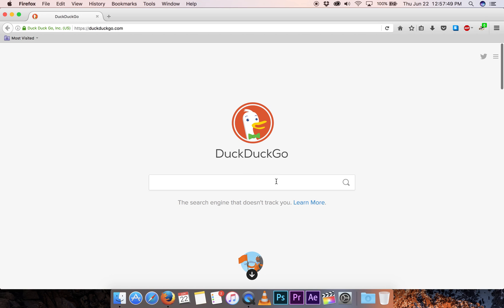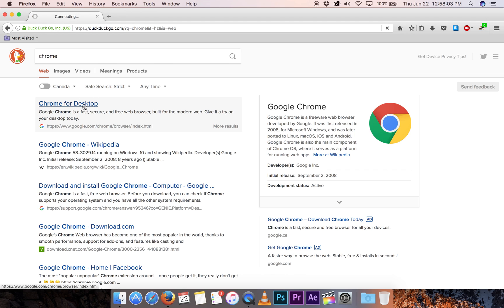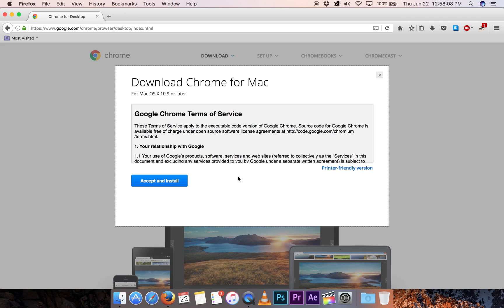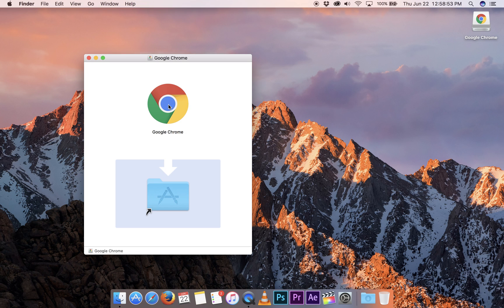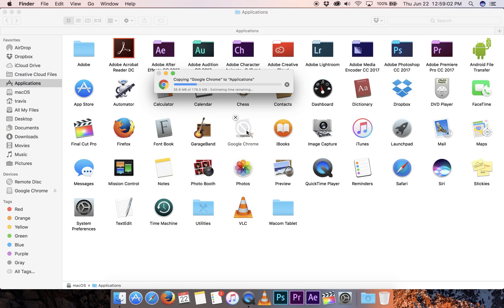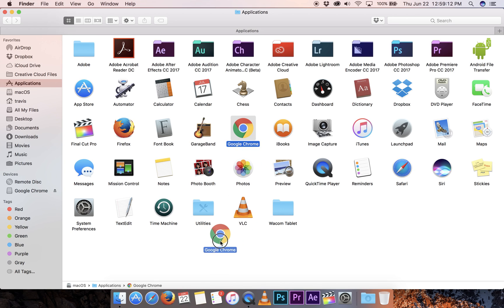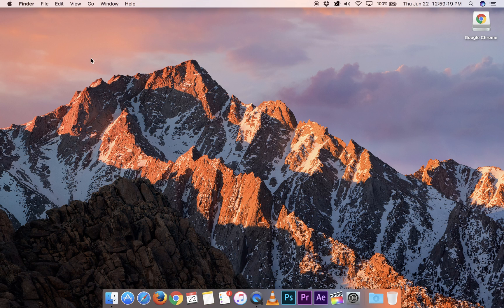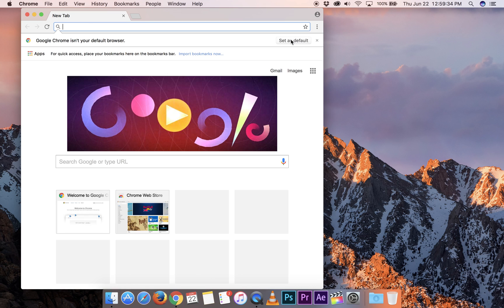HOW TO Install CHROME on a MAC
Install Chrome on Mac
Download the installation file.
Open the file called 'Google Chrome.dmg'.
In the window that opens, find Chrome Chrome.
Drag Chrome to the Applications folder.
You might be asked to enter the admin password.
If you don't know the admin password, drag Chrome to a place on your computer where you can make edits, like your desktop.
Open Chrome.
Open Finder.
In the sidebar, to the right of Google Chrome, click Eject Eject.
Ah the Internet, I knew you would come up with a solution. No sooner do I write a post about how Google has disabled Chrome Extensions for Mac even though they will work in the latest builds of Chromium (the open-source browser which Chrome is based on), does someone come up with a solution. Matt Mastracci, the founder of DotSpots and a blogger at Grack.com, has created a simple bookmark that turns on the “Install” button for any Chrome extension.

Previously, the extension install button was grayed-out if you were on a Mac, but dragging this bookmarklet to your toolbar in Chromium and clicking it when you’re on an extension landing page will turn the gray box bright blue. From there, you can click to install any extension, and you’re all set. I’ve just installed a handful of them; all seem to be working just fine despite Google’s reluctance to enable the feature for Mac.

You should note that since Google isn’t officially supporting extensions in Chrome for Mac yet, you should use this at your own risk. But I’ve been using them for a while in various Chromium builds, and haven’t noticed any major issues. Google promises that official extension support will be coming to the dev versions of Chrome for Mac soon.